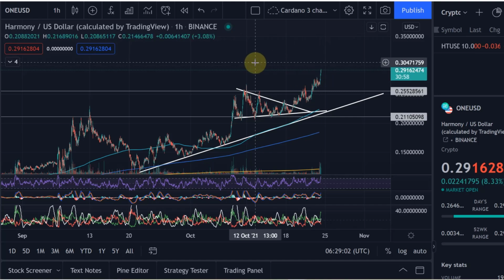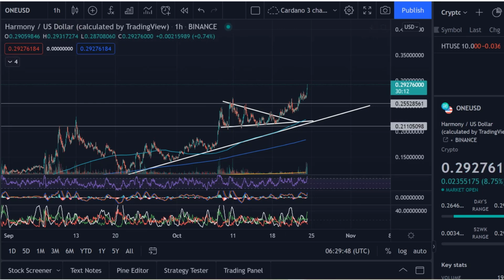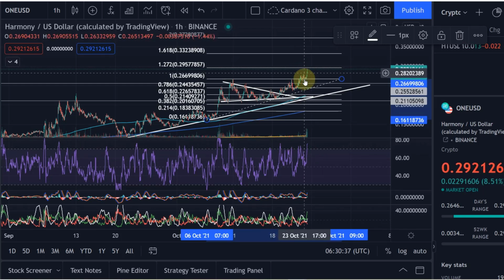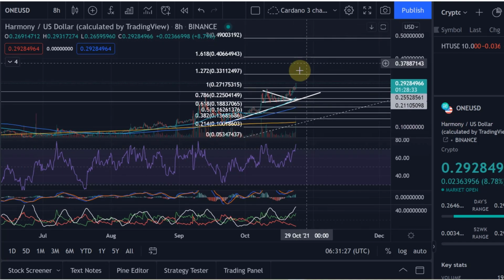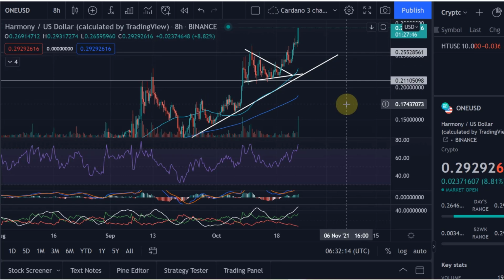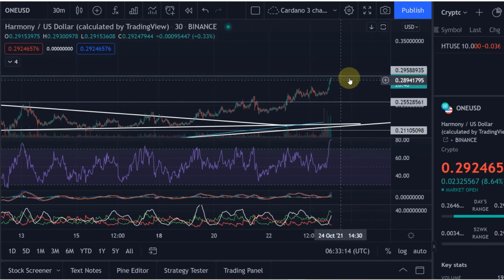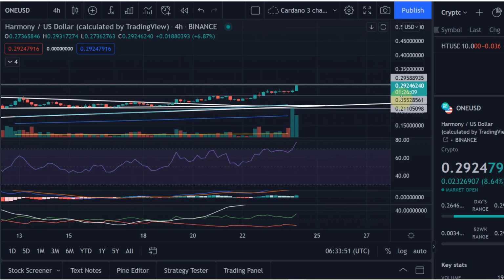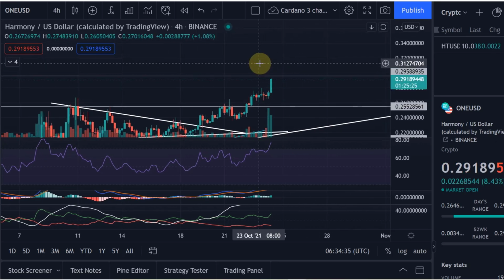Harmony One Price News Today - Technical Analysis Update, Price Now!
Harmony One Price News Crypto Today - Technical Analysis Update, Price Now! Breakout Soon? In this video I talk about the Harmony One price and provide a technical analysis. I give you some price predictions and talk about why the chart shows that Harmony One has a lot of potential.